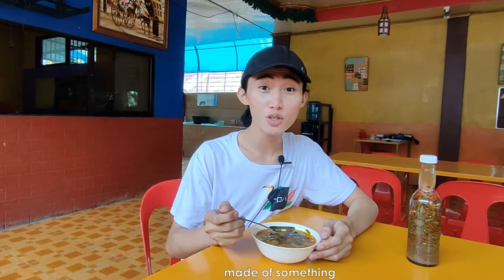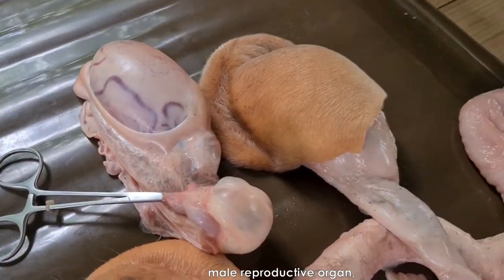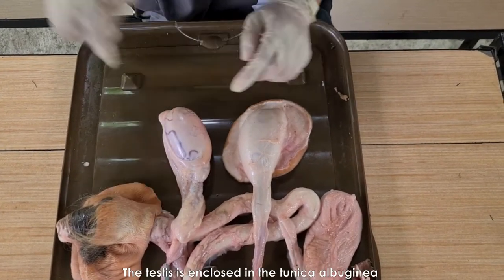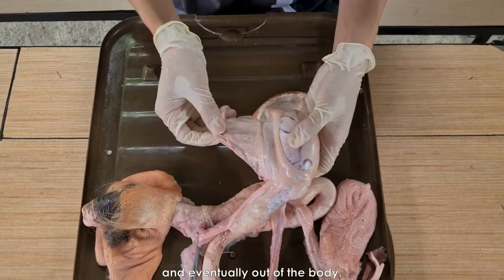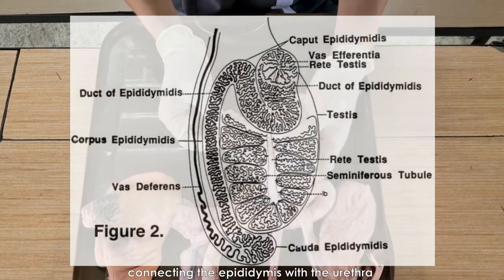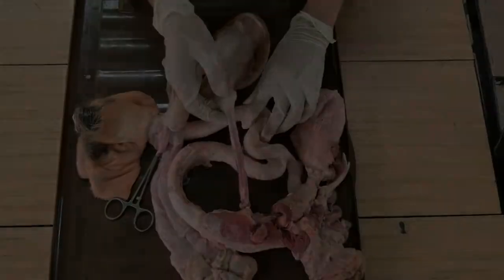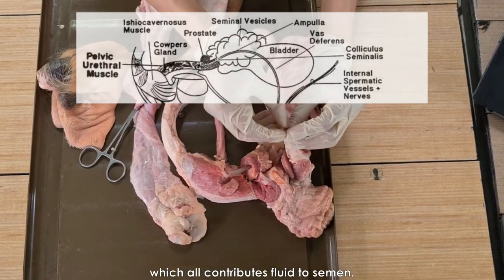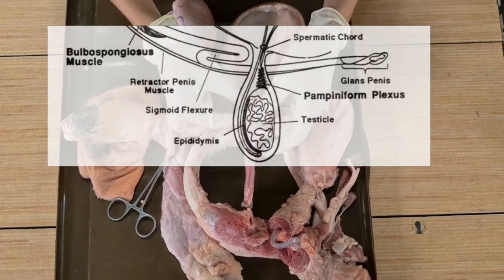VET ENDO | The Male Reproductive Tract (Bull)| Student Output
In this clip, Mr. Jayson V. Quilar, a 4-DVM student, gives a demonstration of the parts of the bull reproductive tract and its salient functions.